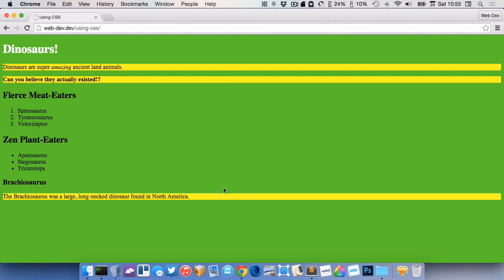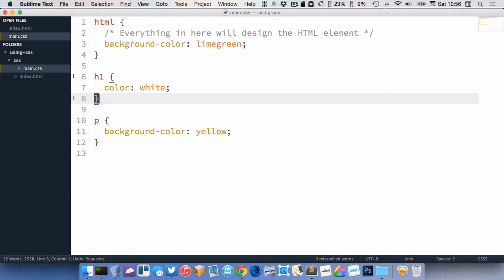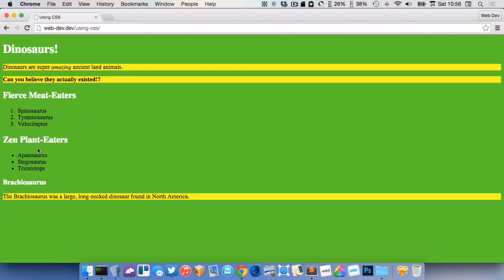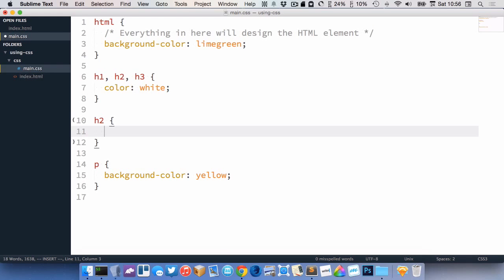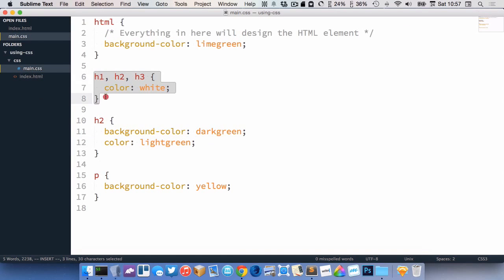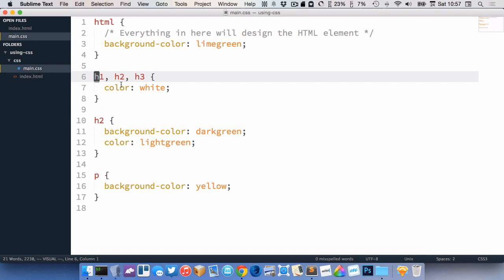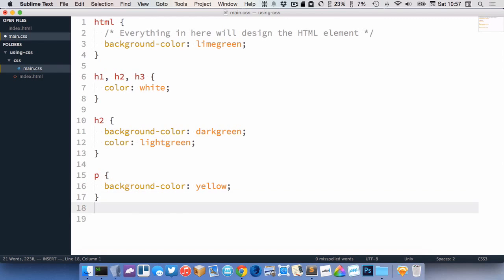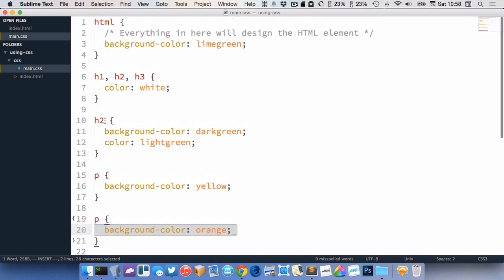HTML : Using CSS - targeting multiple elements at once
Targeting multiple elements at once in CSS and styling them together. Making use of the cascade to overwrite the elements.